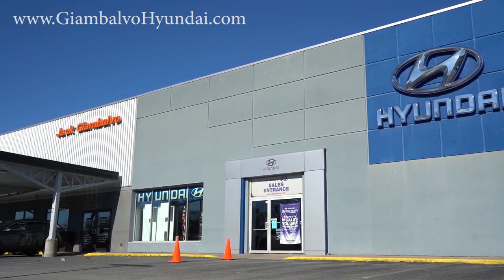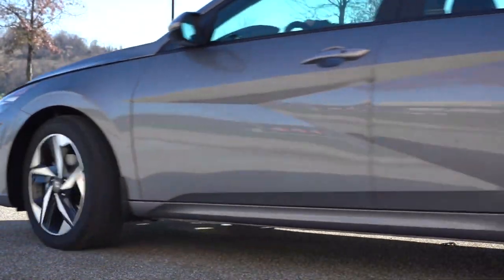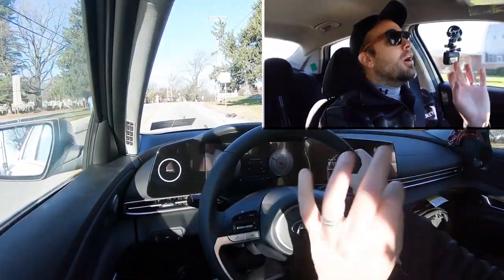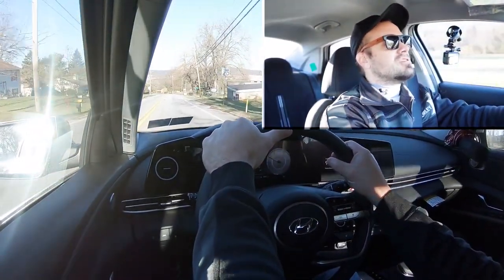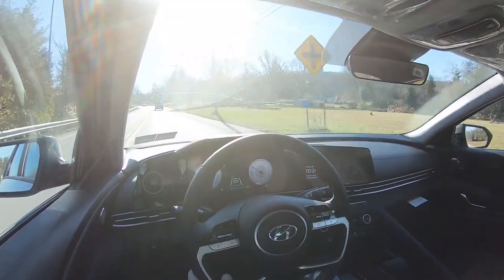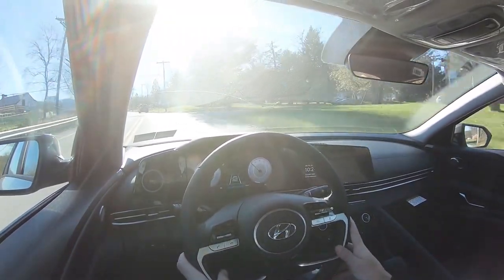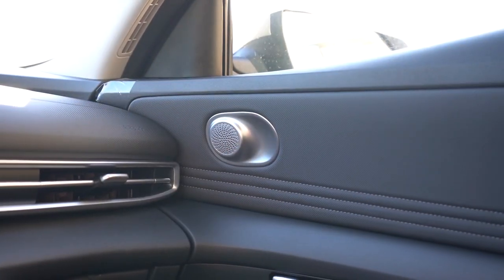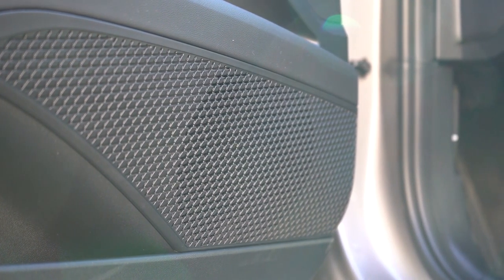2023 Hyundai Elantra Review So Much Value at ONLY $20,000!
In this video I'll go for a test drive & completely review the NEW 2023 Hyundai Elantra! I'll test out acceleration, braking, steering feel, cargo space, rear legroom, sound system, exhaust clip & much more!

Big thanks to Jack Giambalvo Hyundai in York, PA for allowing me to check out the NEW 2023 Hyundai Elantra! For more information on their inventory please feel free to visit their website